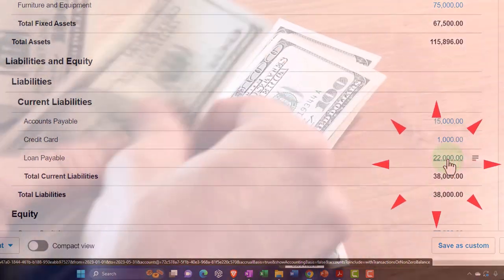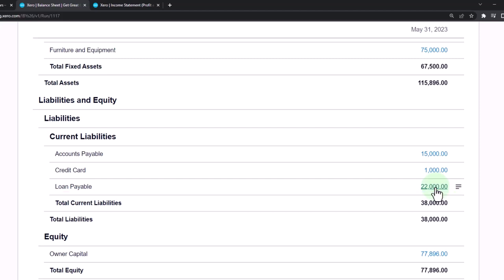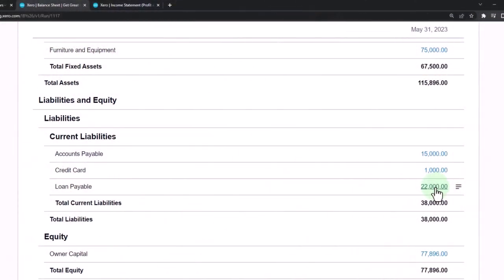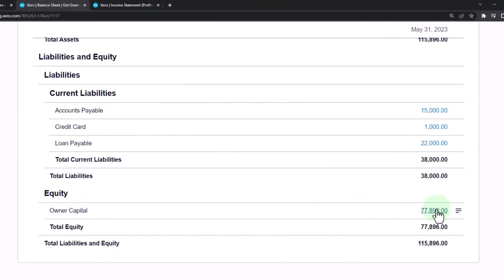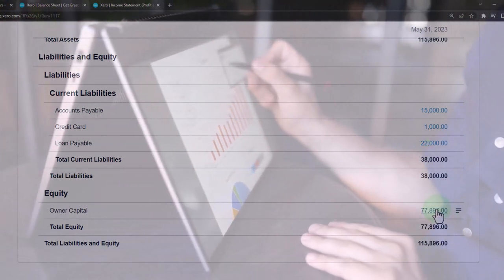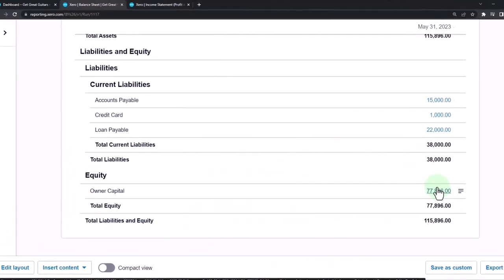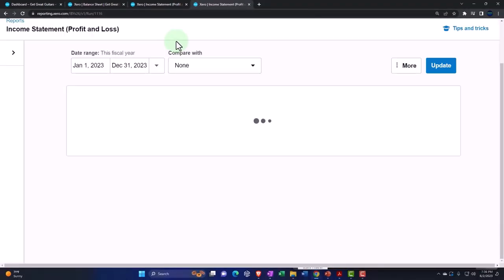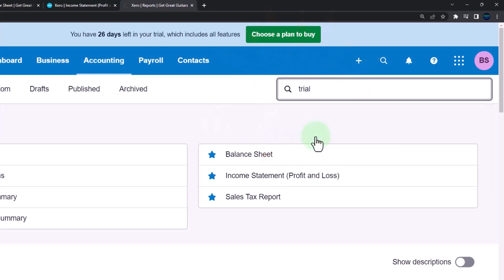Liabilities and Equity Xero